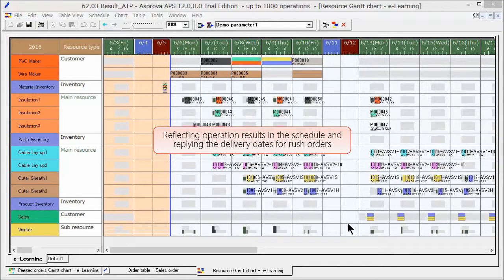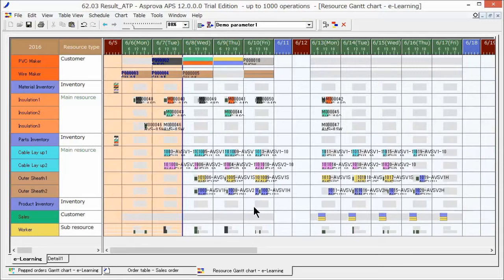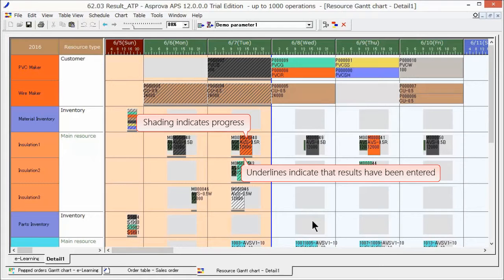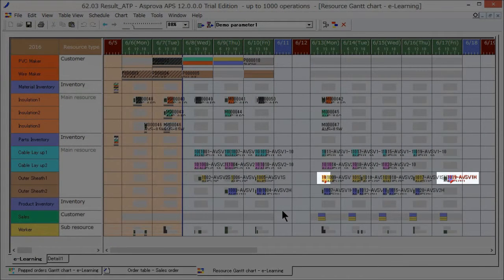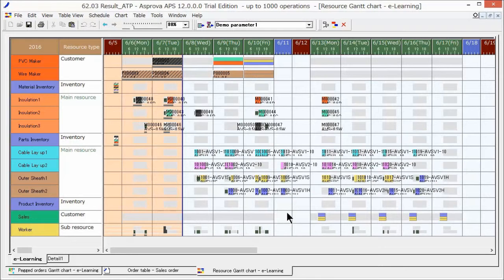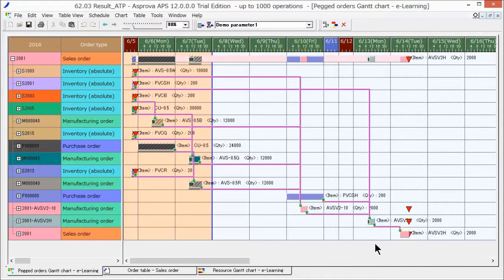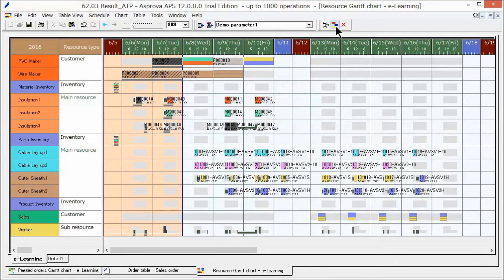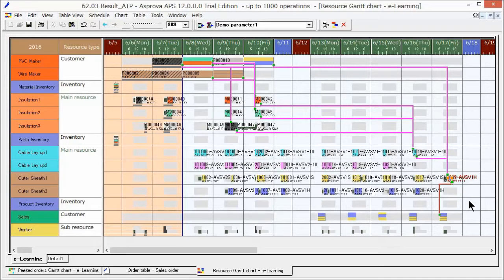62.03 Result ATP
Here, we will describe how to reflect operation results in the schedule and how to respond to due dates for rush orders.
First, we will explain how to reflect operation results in the schedule.
Two days have passed since instructions were given to the production shop floor.
Let's reflect the results, add new orders, and create a new schedule.
We move the assignment start time forward two days to June 8.
Next, let's import the external file containing the result data.
On the [File] menu, click [Import].
The results are reflected in some of the operations.
Let's zoom in, and check the details.
Gray underlines are displayed for manufacturing orders and purchase orders in which results have been registered.
In addition, the bars are shaded.
Shaded bars indicate progress, and bar underlines indicate that results have been entered.
These laying up process operations are assigned in the past but their results have not been reflected.
It appears that production did not proceed according to schedule due to equipment failure and other problems in the laying up process.
When we reschedule, delayed operations are pushed into the future.
As a result, next process operations have also been pushed forward, and some operations have become late.
Operations indicated in red text indicate that they are late.
Since we need to meet the due date, let's change the shifts and simulate to check if we can improve the situation.
We change Saturday, June 11, to a working day for the laying up process and sheath process.
When we reschedule, operations are assigned to June 11, and the delay is resolved.
Next, we will describe how to consider the due date in response to rush orders.
We add a new sales order 2001 with a short due date.
Let's reschedule to assign the order.
Sales order 2001 has been assigned without a delay.
To verify, let's check the pegged order Gantt chart.
On this chart, we can verify the orders pegged to the sales order in reverse chronological order.
The time indicated by a red triangle pointing down is the sales order due date.
Since the right edge of the order does not exceed the due date, we can check that the order is not late.
We add another sales order 2002 with a short due date.
When we reschedule, sales order 2002 is assigned successfully.
However, a delay is occurring in another order.
We can check immediately that we need to reexamine the schedule or adjust the due date.
As seen here, we can reflect results and rush orders and quickly create schedules.
Moreover, we can take care of delays ahead of time and quickly respond with sales order due dates.